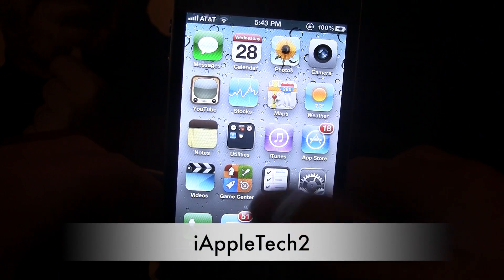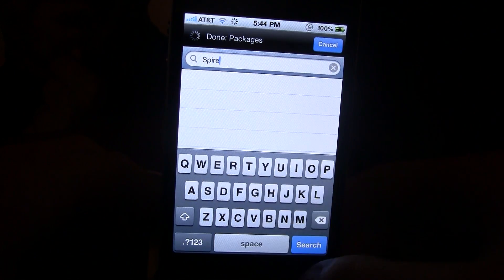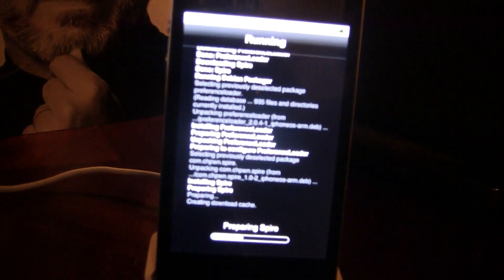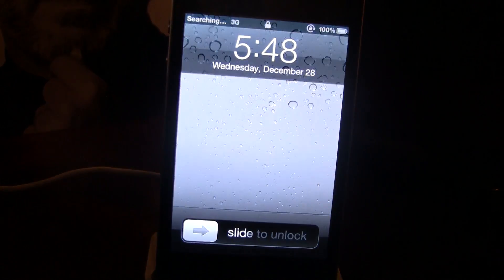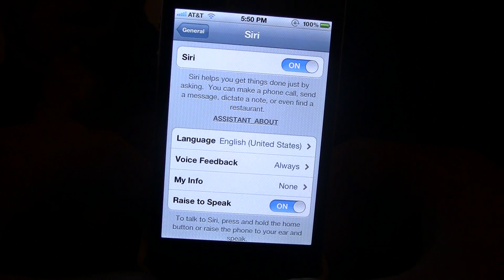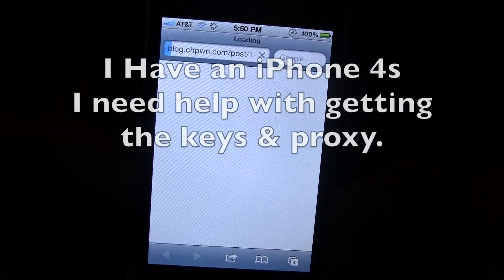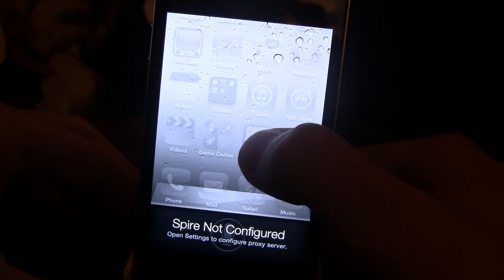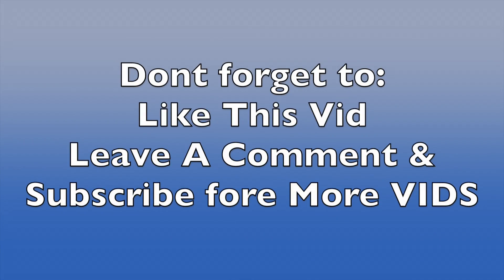How To Install Spire (Siri) on iPhone 4 5.0.1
Make sure you are jailbroken on 5.0.1

Title:  How To Install Spire (Siri) on iPhone 4/iPod Touch 4 on iOS 5.0.1

Description:  This video will show you how to download Spire from chpwn onto your iPhone 4, iPod Touch 4, and iPad. The only part missing is the proxy host. I have an iPhone 4S and need help setting it up.